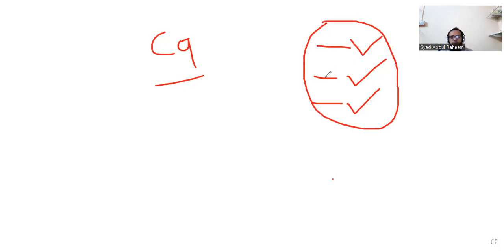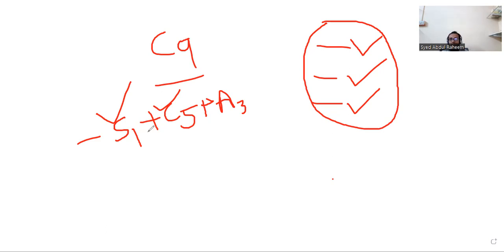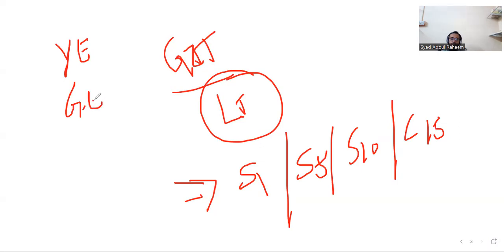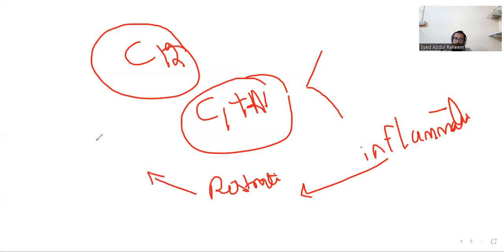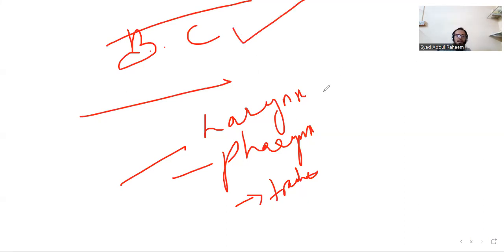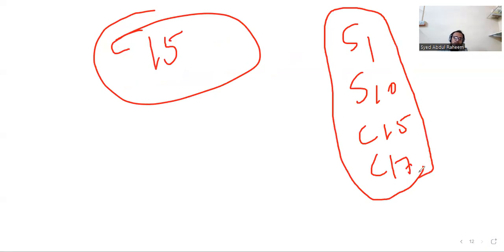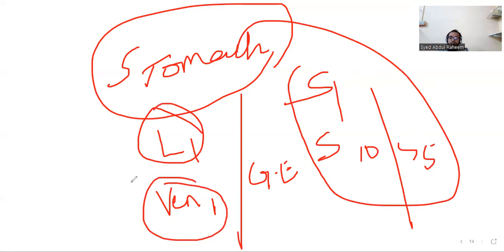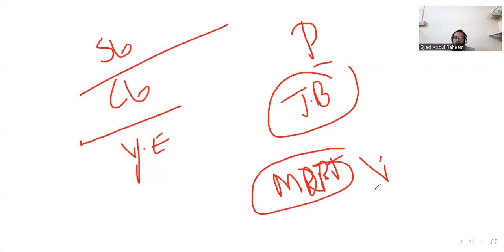C9 , C10 , C11 , C12 , C13 C14 , C15 , C16 , C17 IN ENGLISH